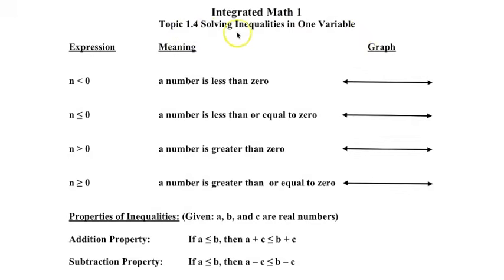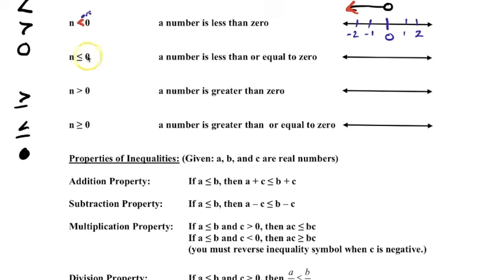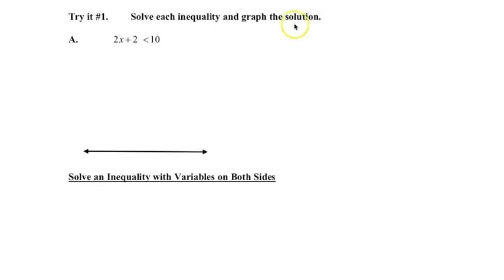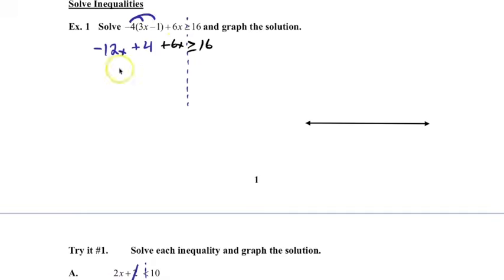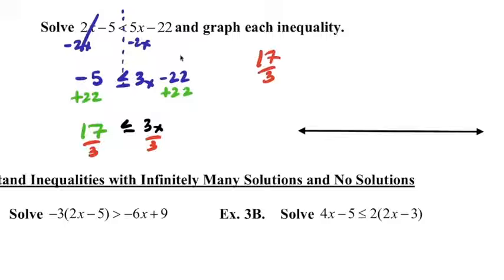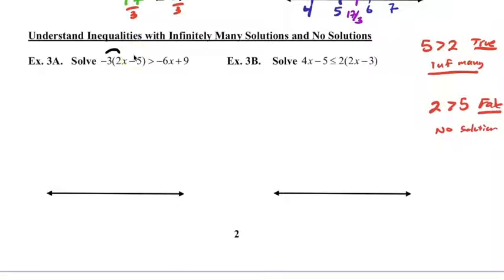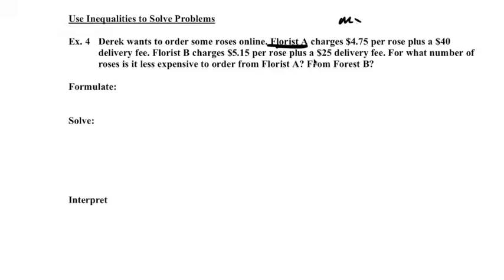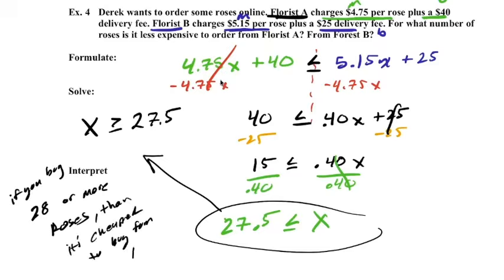Solving Linear Inequalities in One Variable | Lesson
Put what you've learned into practice with the free Solving Linear Inequalities in One Variable worksheet and step-by-step video walkthrough.

The worksheet and answer key are available with the walkthrough

How to use these videos:
Watch the lesson.
Complete the worksheet independently.
Use the walkthrough to check your answers and review mistakes.

In Topic 1.4 Solving Linear Inequalities in One Variable| in Integrated Math 1,  we solve one-variable inequalities the same way we solve one-variable equations—using inverse operations and the properties of equality—with one key rule: if you multiply or divide by a negative, you must flip the inequality sign. You’ll also learn how to graph solutions on a number line (open vs. closed circles), handle variables on both sides, and recognize special cases (infinitely many solutions vs. no solution). We finish with a real-world cost comparison inequality problem.

Chapters
00:00 Inequalities vs equations + reading
00:42 Graphing basics: open vs closed circles on a number line
01:31 Quick graphs of the basics
02:18 Big rule: multiply/divide by a negative → flip the inequality
03:06 Example 1: solve & graph a one-step/two-step inequality
04:17 Example 2: distribute + combine like terms; flip when dividing by negative
05:50 Example 3: variables on both sides + rewrite into proper notation
07:32 Special cases: true statement → infinitely many; false → no solution
09:14 Application: compare florist costs with an inequality (break-even + interpretation)